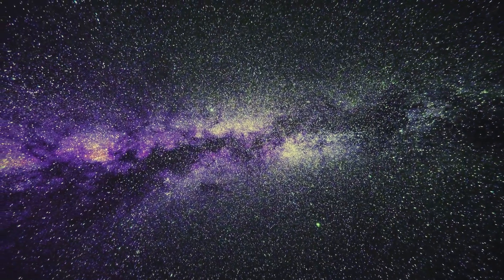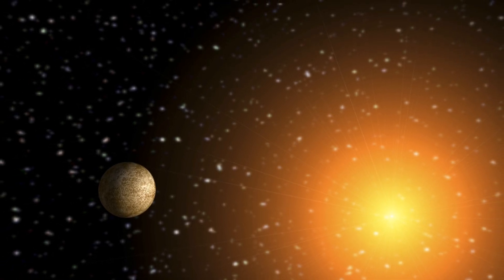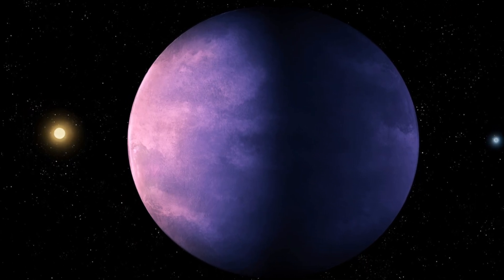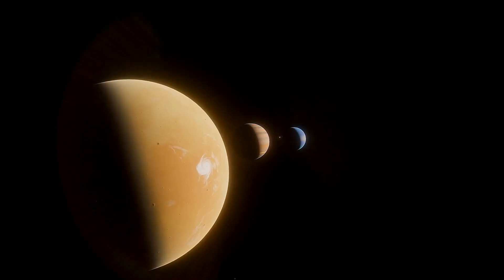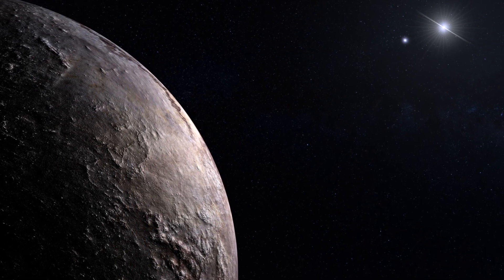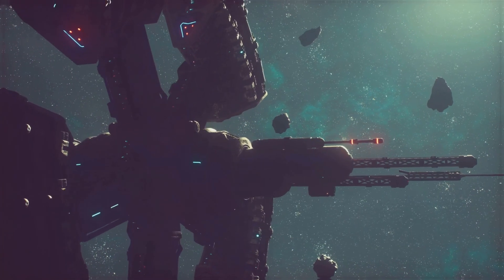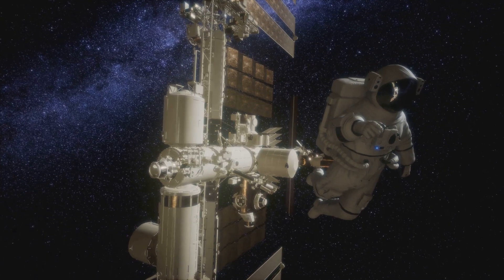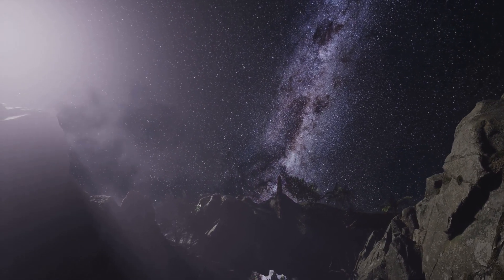HD 40307g: A New World to Discover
Explore the exciting new world of HD 40307g in this video. Learn about the discovery and potential of this fascinating planet!